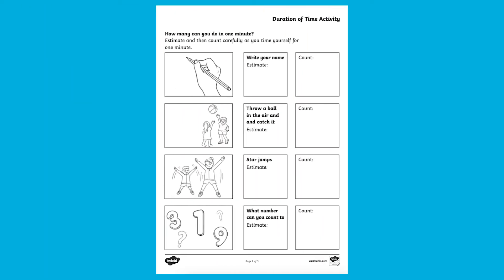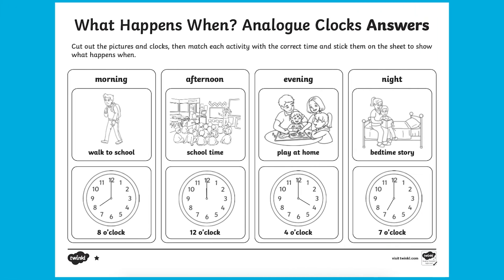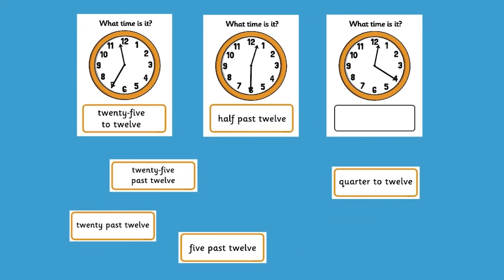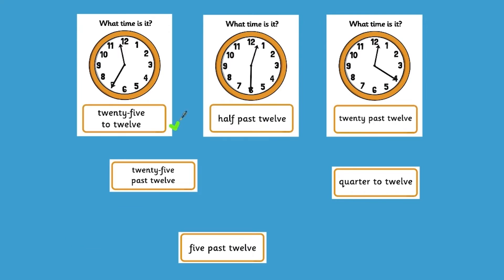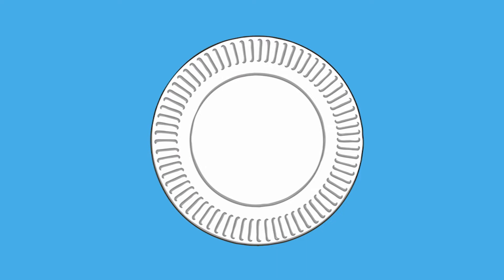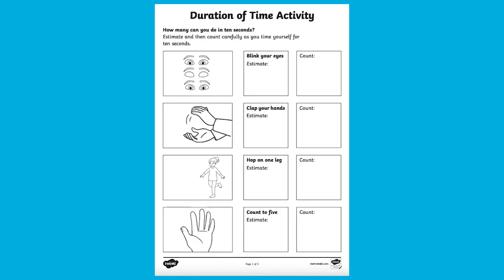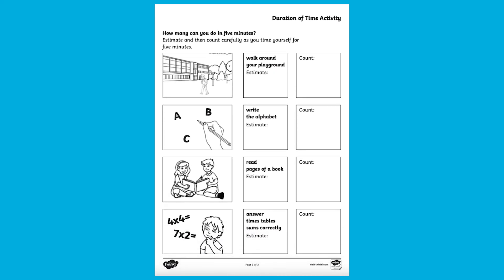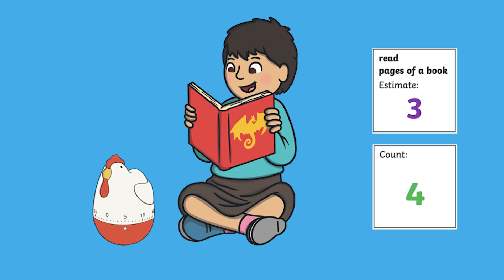How to Use Our Time Activities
In this video, Twinkl teacher Ms N gives you a number of ways to use our fantastic time activities. Our time resources at Twinkl provide a fun and engaging way to practice a core mathematical topic of knowledge. Find a resource used in the video below:

In this video you’ll find out how to:

0:00 - Introduction
0:30 - Match the time to the clock faces
0:42 - Use a hula hoop and chalk to make a clock
0:54 - Make an individual clock using a paper plate
1:10 - Do the time duration activity